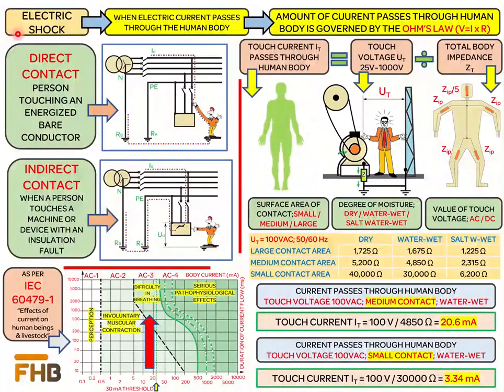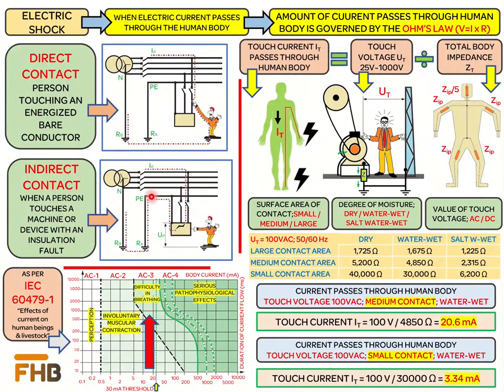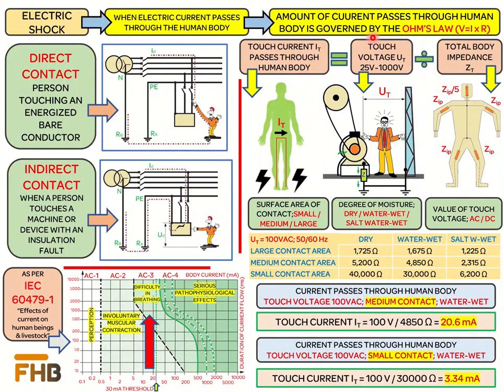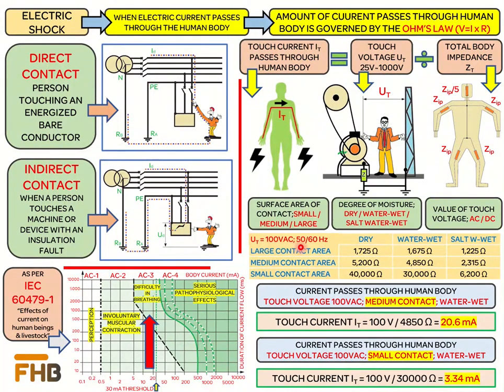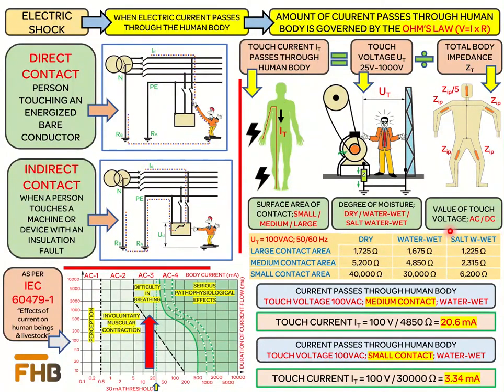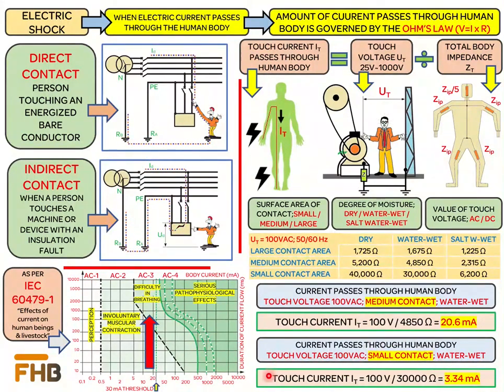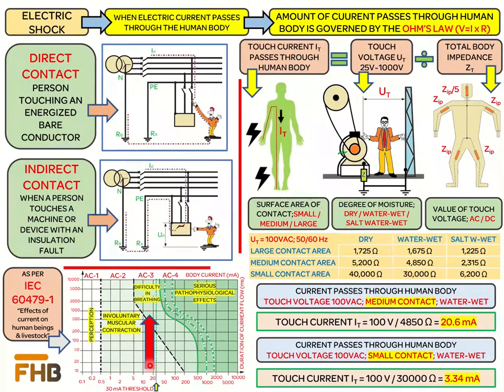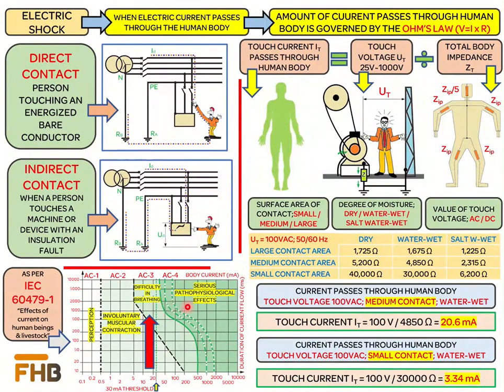Electric Current Shock Explained | Farrukh Habib - FHB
We have discussed the effects of electric current on human body in case of an electric shock. These effect of electric current on human body depends on many factors such as the environment conditions which can either be dry or wet, the type of current ac or dc passing through the body, and more important the physiological characteristic of the person.

Since our topic is directly related to the safety of the people therefore our discussion will be in line with the IEC 60479-1 which is the standard for “Effects of current on human beings and livestock”.